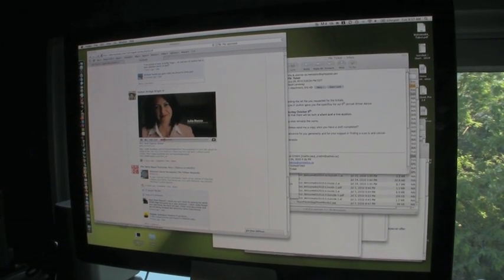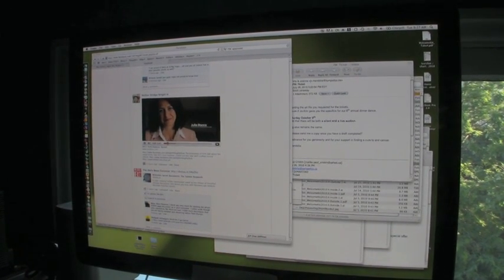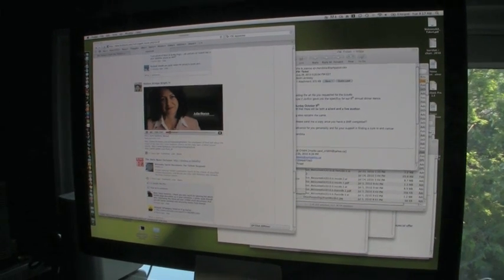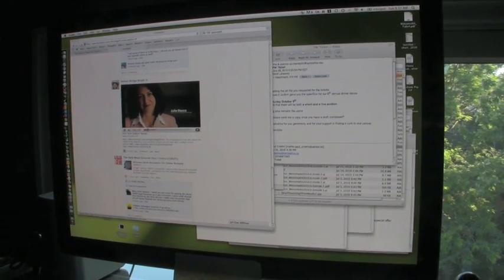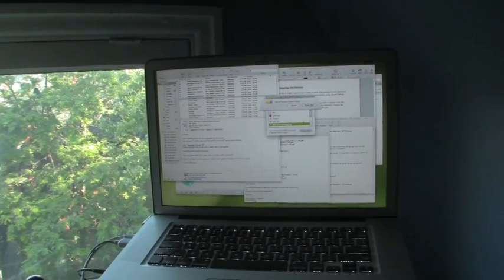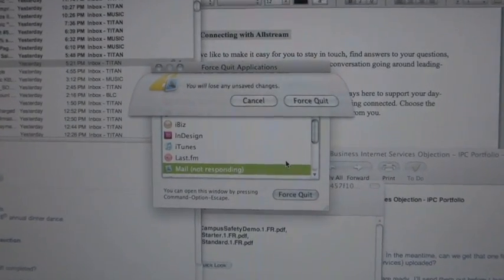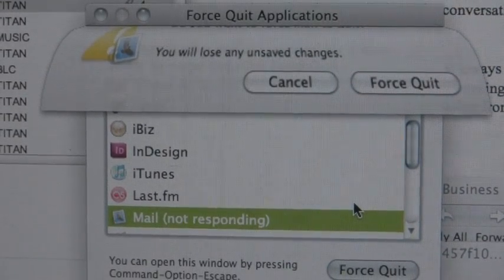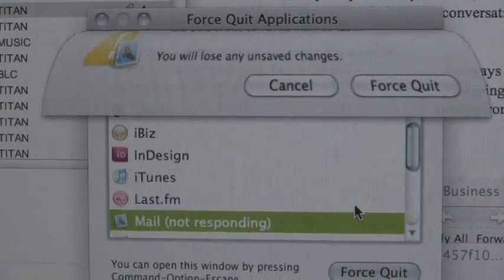Macbook Pro Core i7 System Freeze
Many new Macbook Pro Core i5s and i7s having been suffering from random system freezes.

I have had mine for almost 3 weeks and have had 14 sudden complete system failures. Usually my screen cascades to grey and a window appears telling me to hold down the power button and do a force restart.

This one was a little different. Mail had stopped responding so I attempted a force-quit at which point the system crashed, while playing a looped audio blip over and over.

There is a forum discussion here over at Apple with over 700 replies: